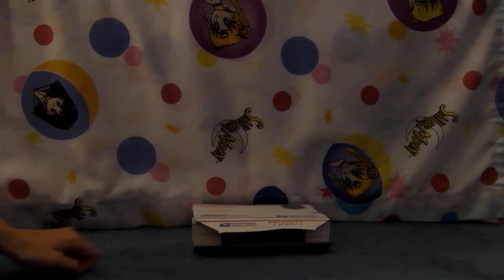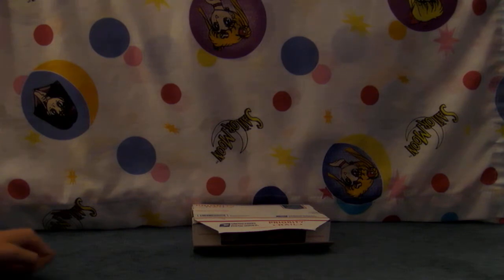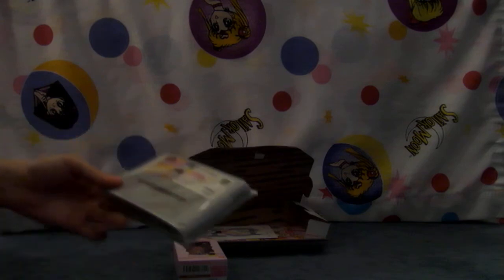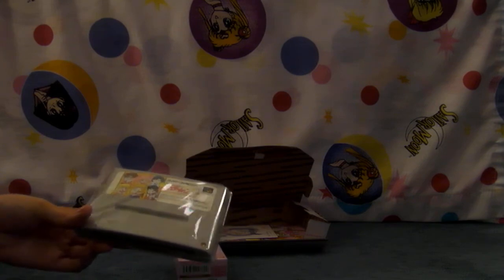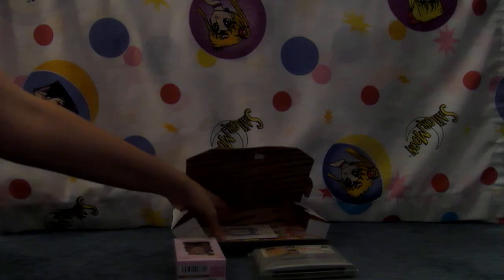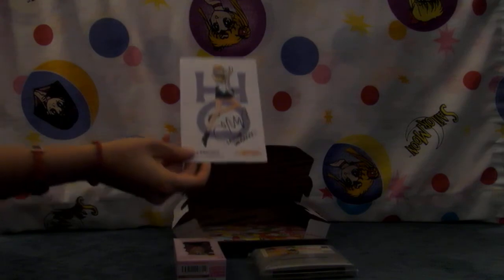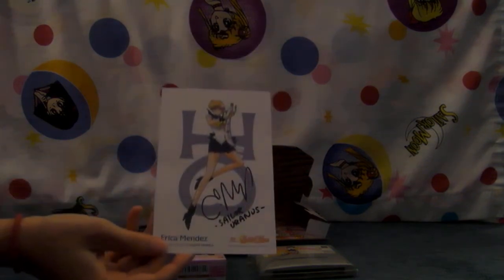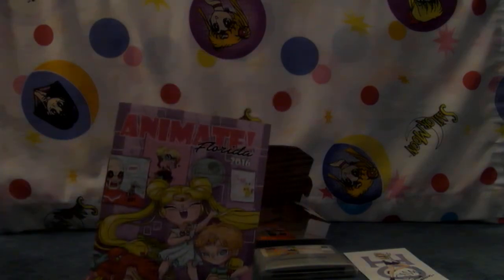Sailor Moon Gift!!!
Here is a Sailor moon gift that i got from my friend who went to a convention in 2016!